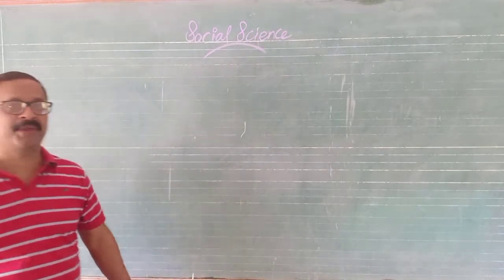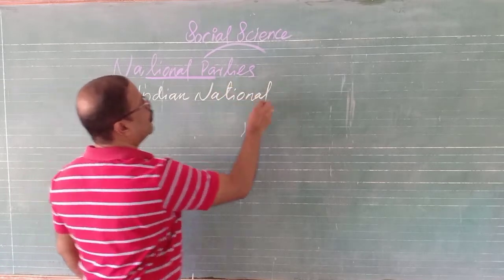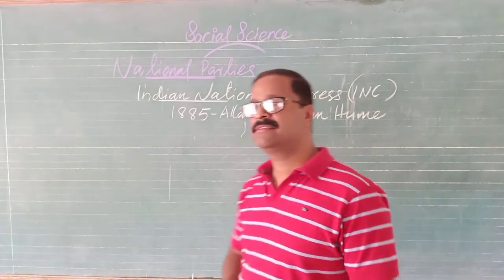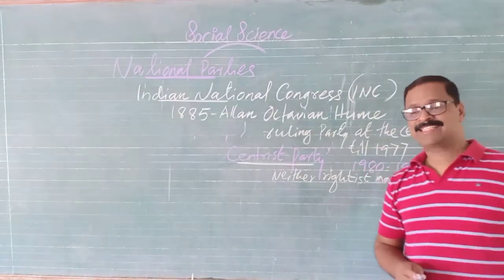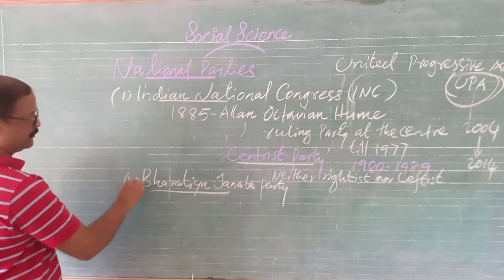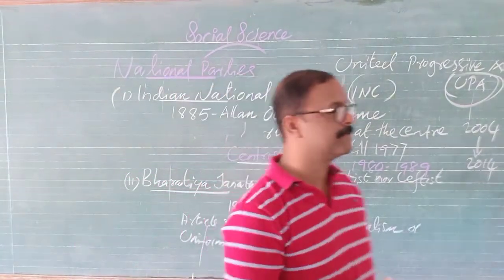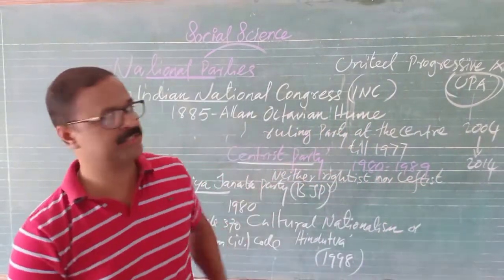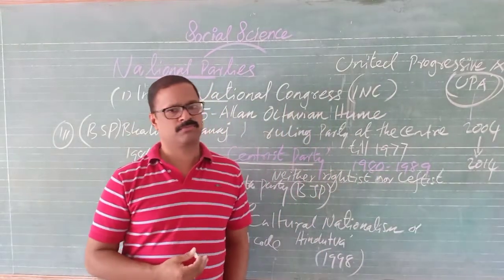National Political Parties